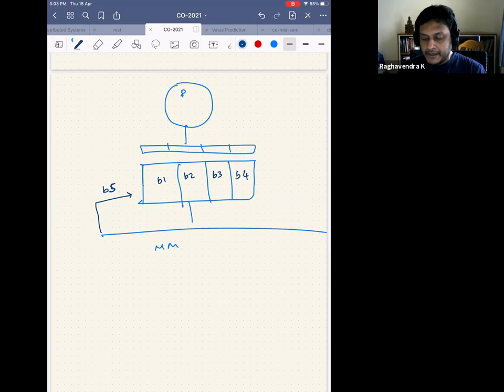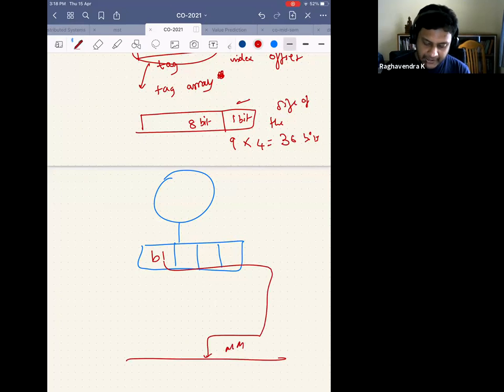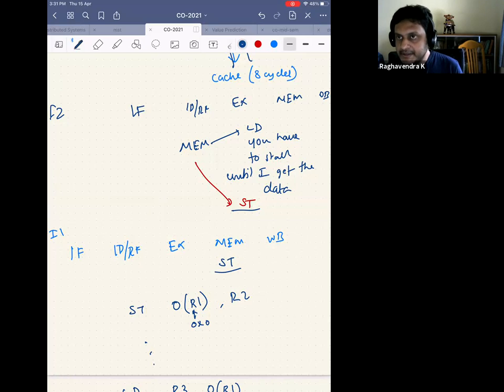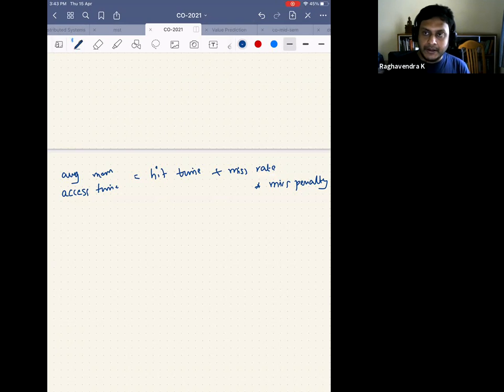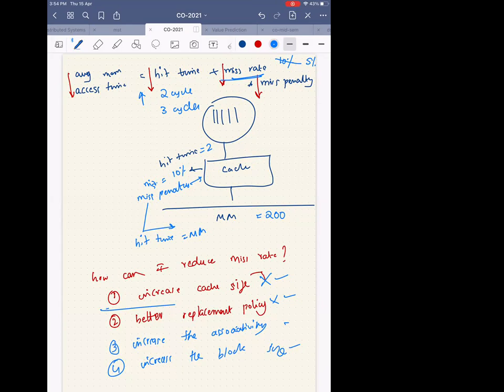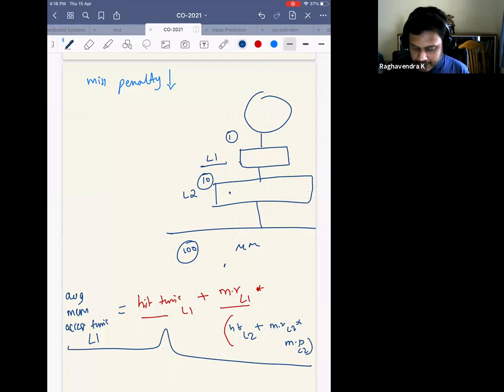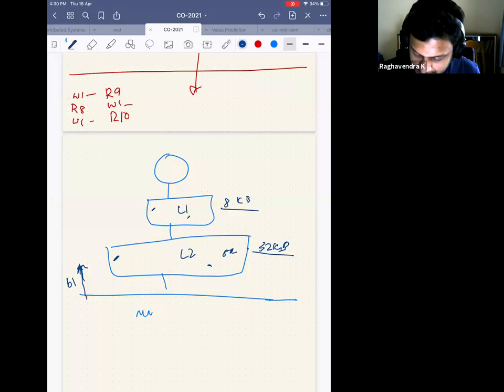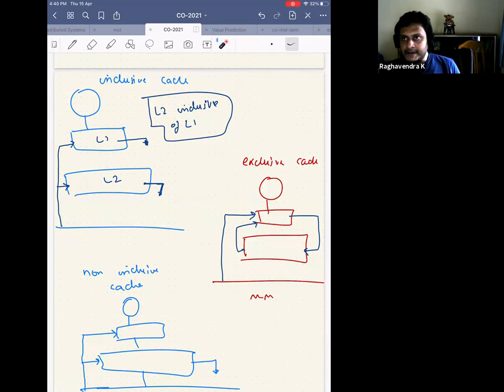Class 30 and 31